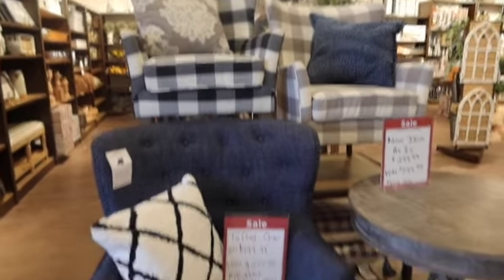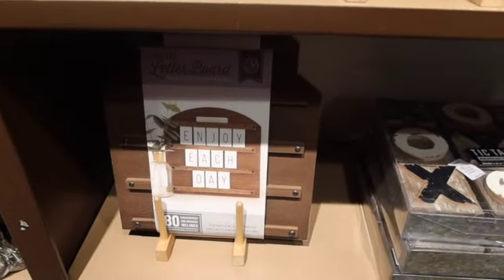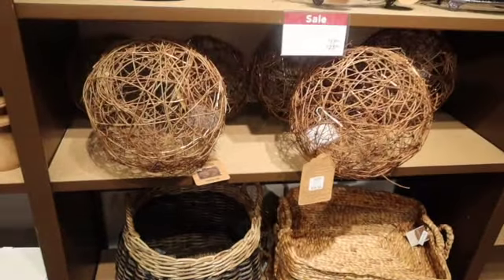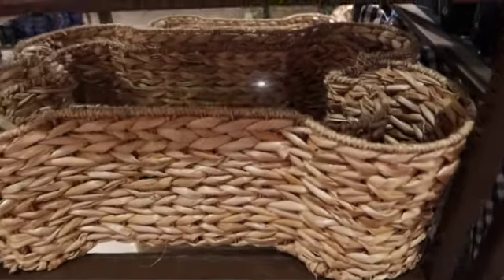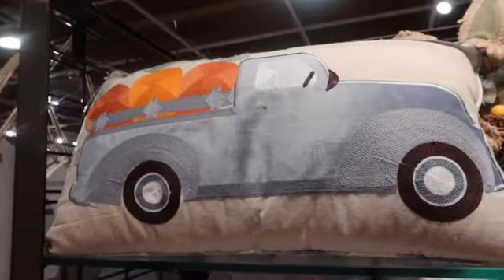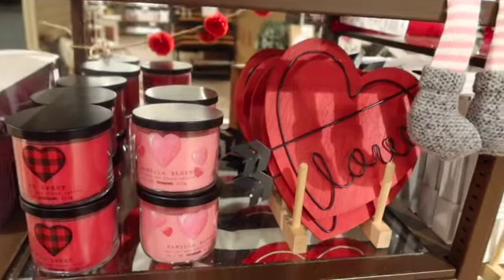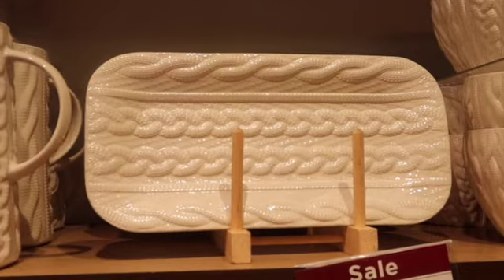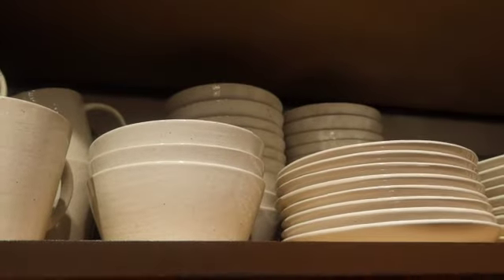Shop With Me At Kirklands! Valentines Day -Spring- Easter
I went to Kirkland's to check out their New seasonal items!